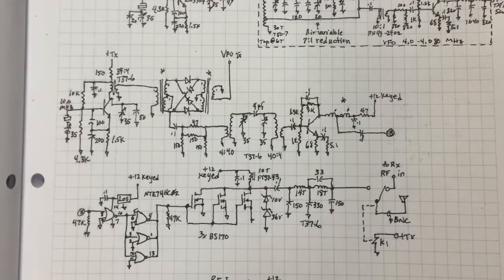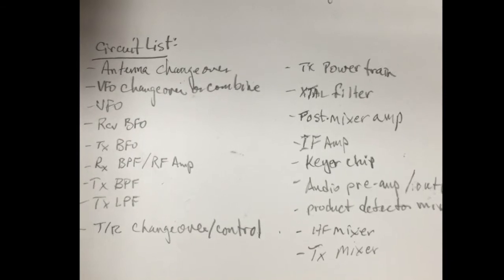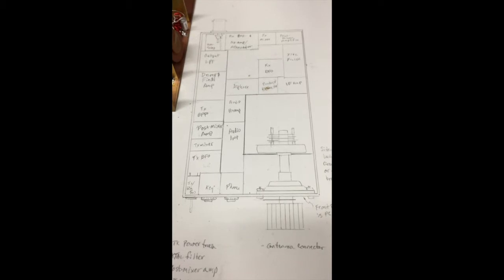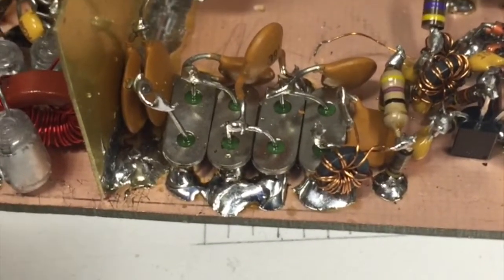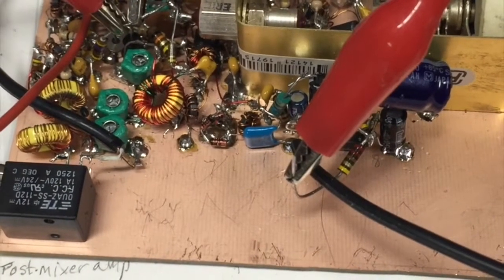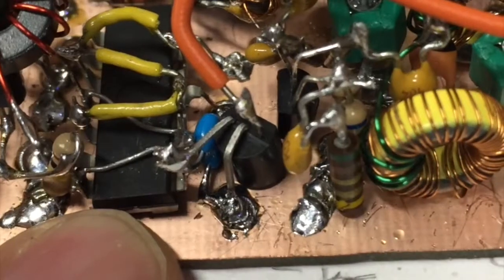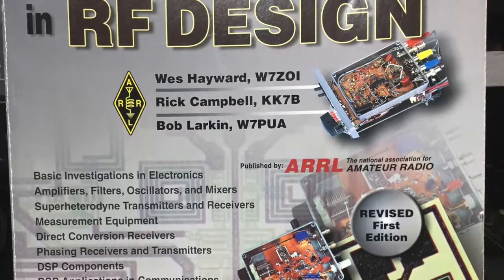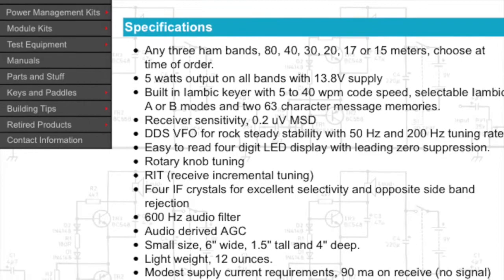QRPico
Home-brew Ham Radio QRP Transceiver